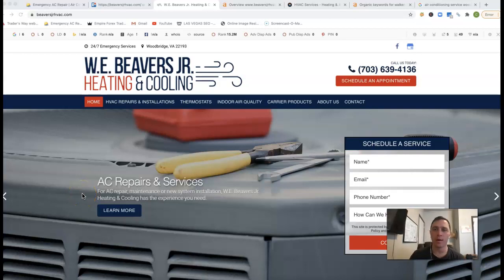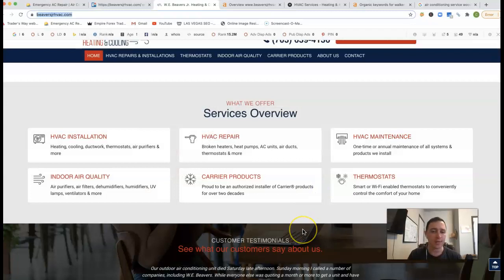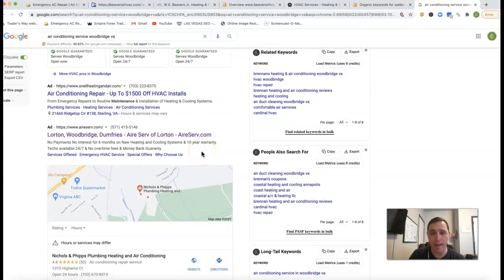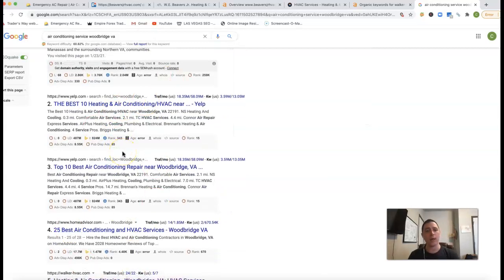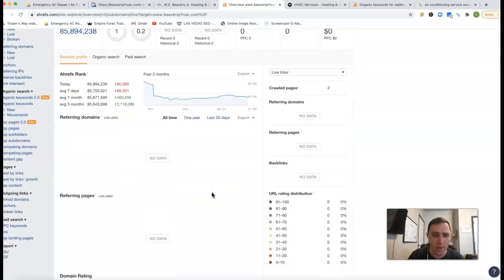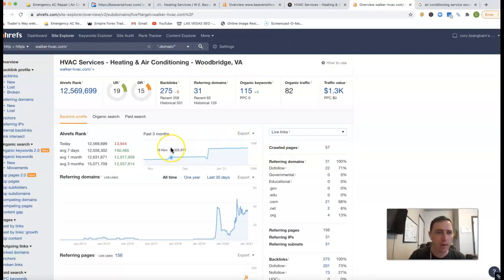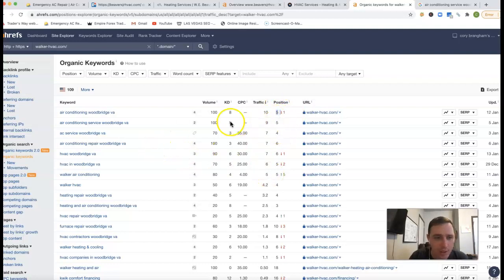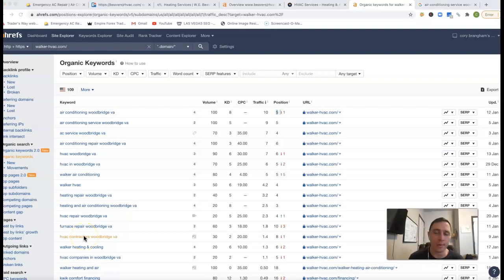W.E. Beavers Jr. Heating & Cooling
Bill W.E. Beavers Jr. Heating & Cooling learns how to rank air conditioning service woodbridge va